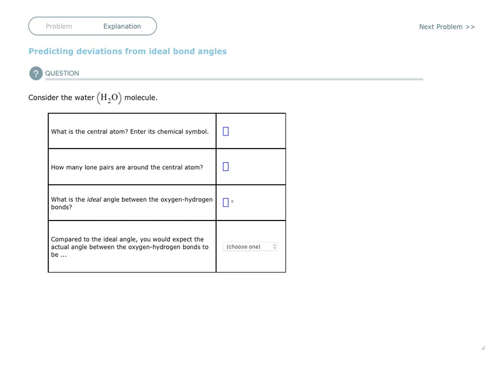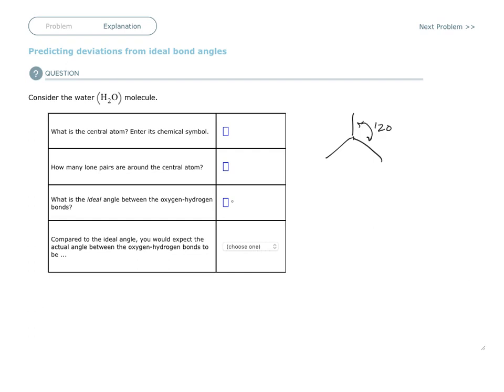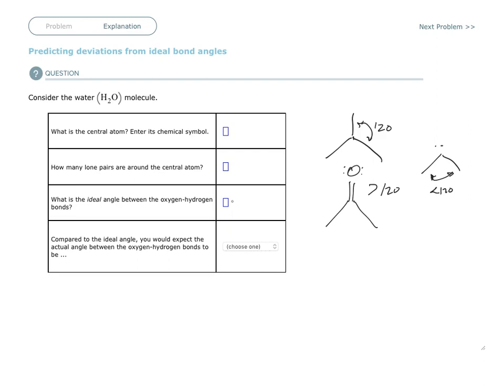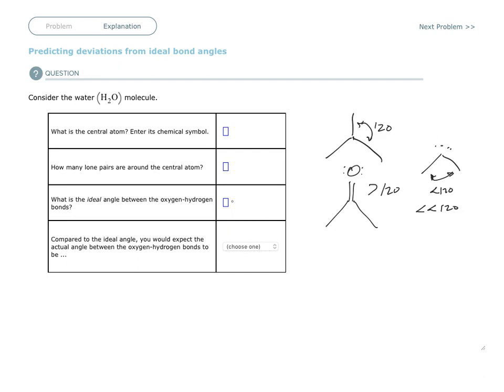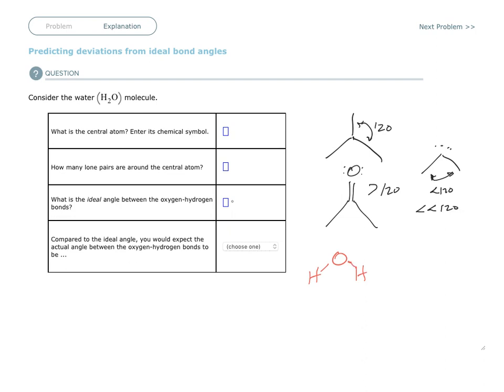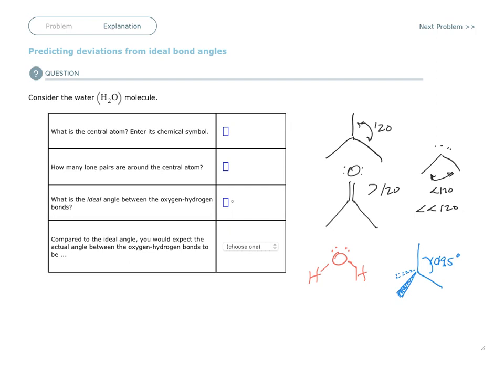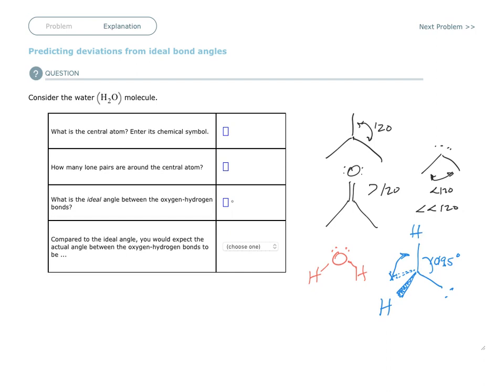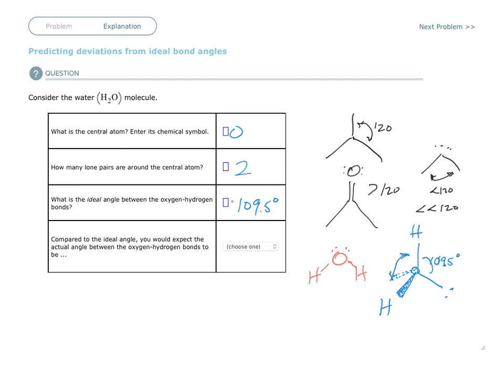Aleks Predicting deviations from ideal bond angles